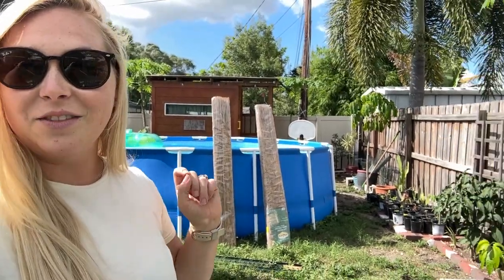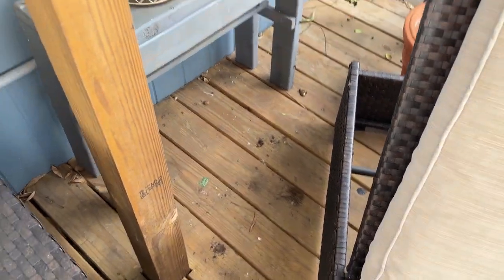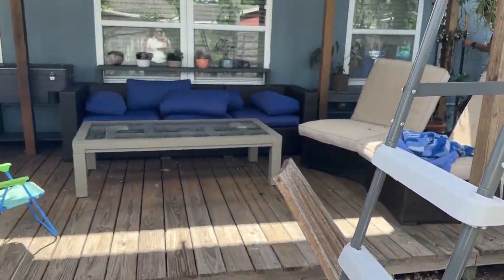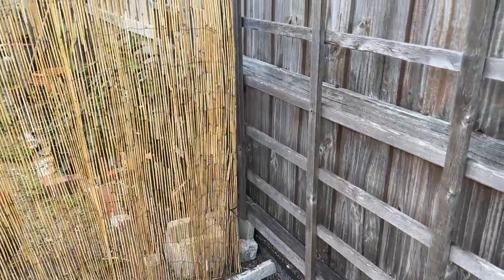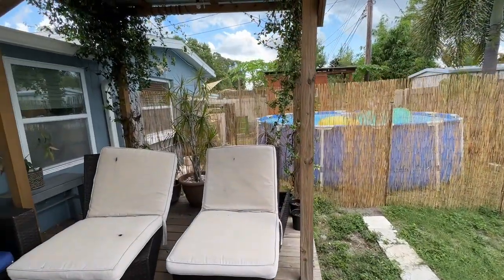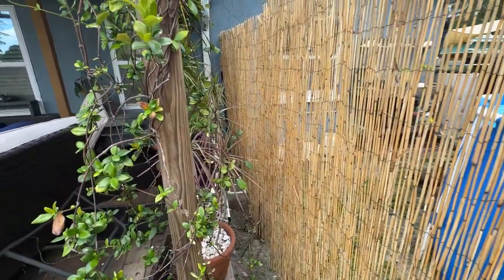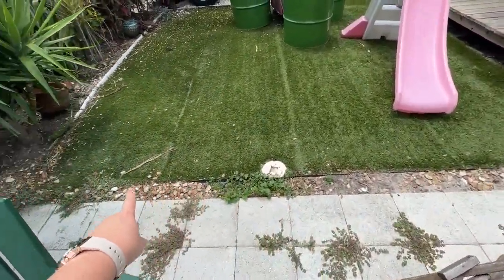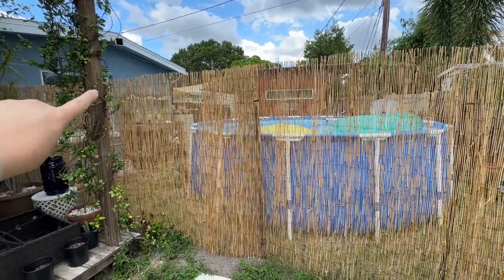BUILDING A CHICKEN FENCE | Keeping Free Range Chickens Off Our Deck | Tampa Bay Urban Homesteading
HOW DO WE KEEP CHICKENS OFF OUR DECK? || BUILDING A CHICKEN FENCE | Keeping Free Range Chickens Off Our Stuff
Having a yard for our chickens to free range in during the day was a great idea - until they started making a mess everywhere. We still want them to be out of their coop during the day, so we came up with this solution to keep them off of our deck and areas that we use for guests. The temporary fence has worked well for us so far and it was very easy to put up and install! Plus, it doesn't look to bad in my opinion.

What solutions have you come up with!?
Let us know your best tips for free range chickens!

We also have a FAMILY TRAVEL YOUTUBE!